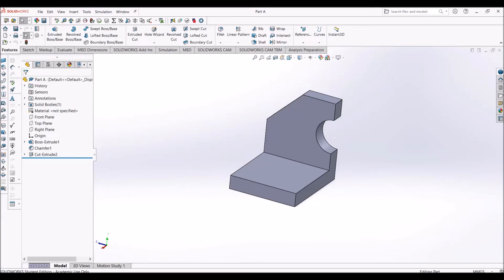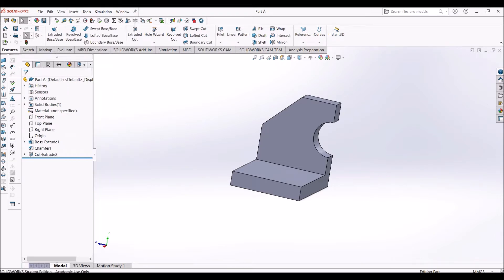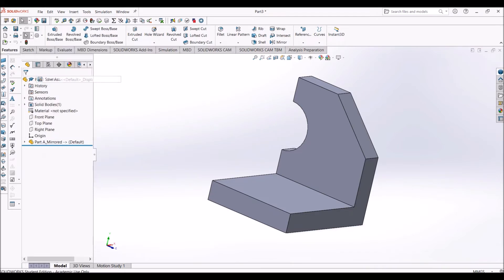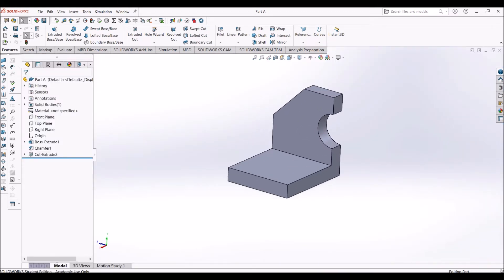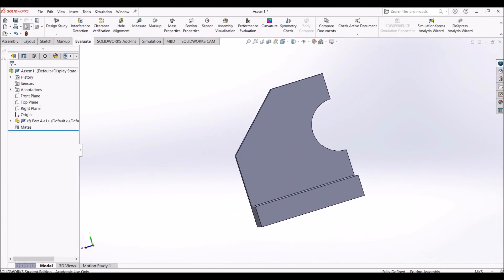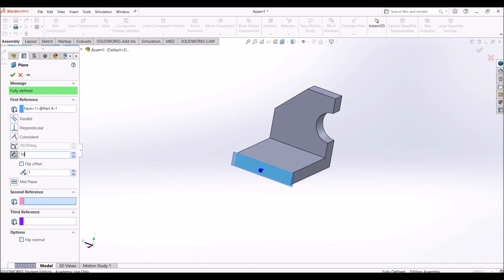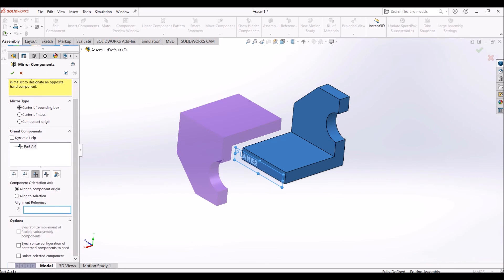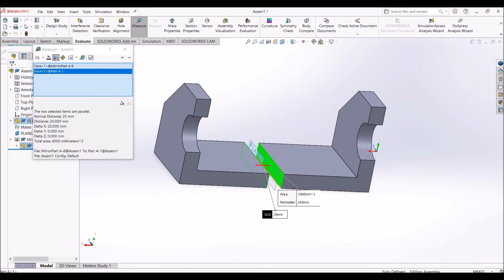How to do mirror for the whole part in SOLIDWORKS